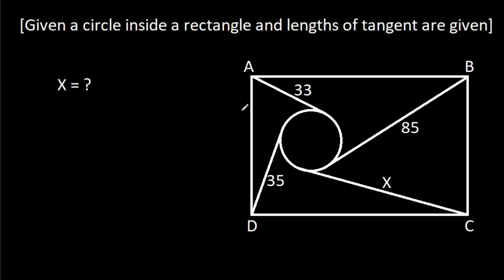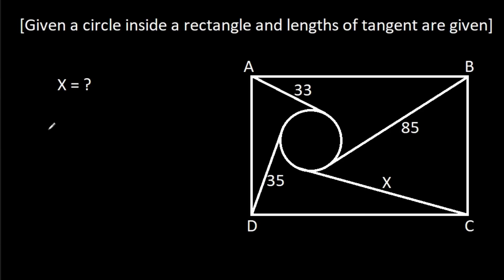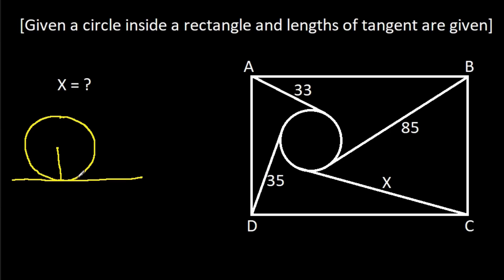Hungary Math Olympiad Problem | Best Math Olympiad Problems | Geometry Problem